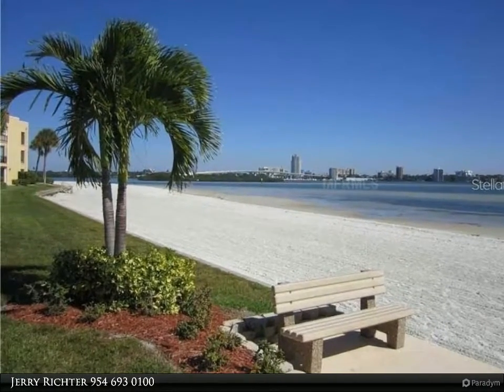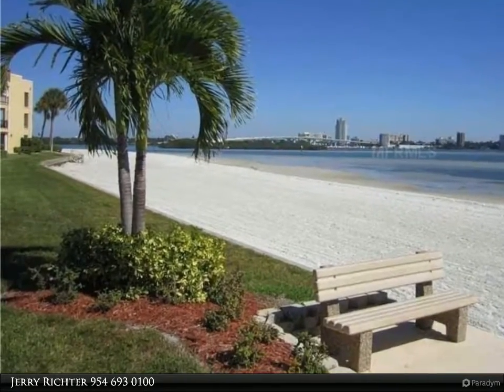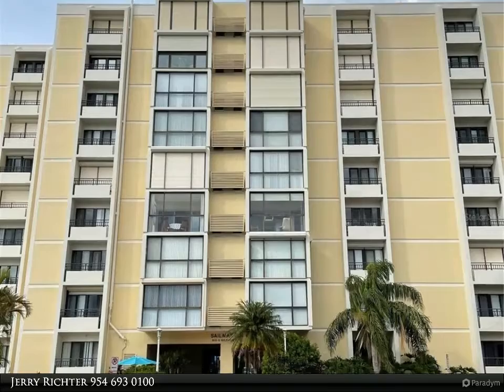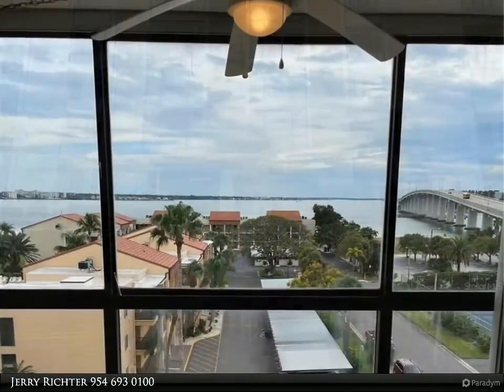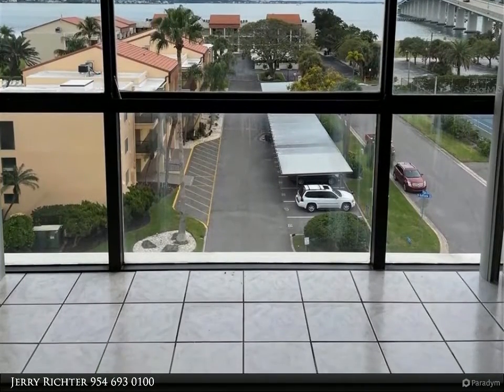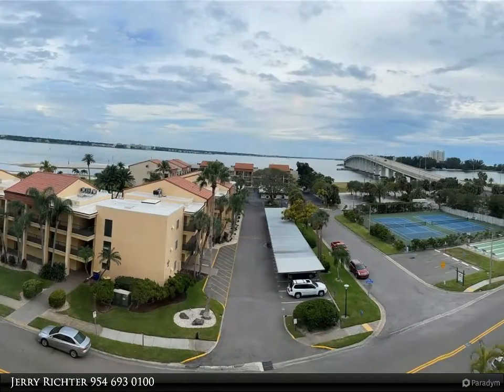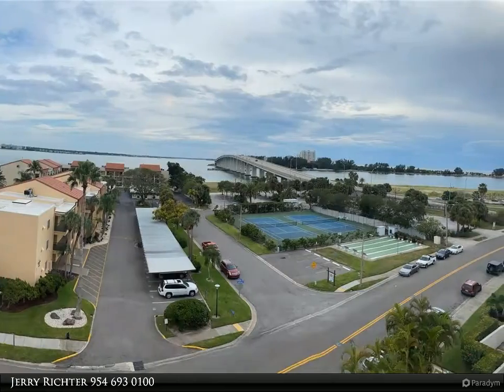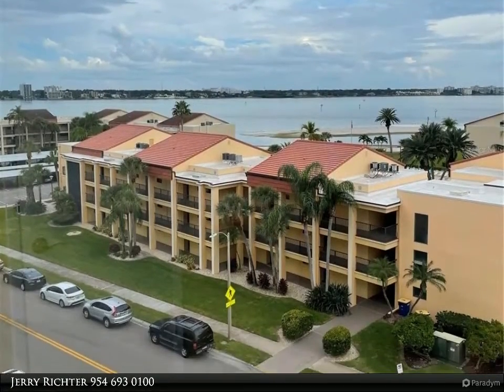Berkshire Hathaway HomeServices Florida Realty - 830 S GULFVIEW BOULEVARD 601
830 S GULFVIEW BOULEVARD 601

Two bedroom, Two bath, Sixth floor Condo on Clearwater Beach! Best views facing south from the spacious living area and from both bedrooms! Gaze at the Bay and Azure waters of Gulf of Mexico! Clearwater Point is located at the Southern End of the Beach in a quiet residential setting. Located close to the Sand Key Bridge to avoid traffic and steps away from Numerous Restaurants, Beach Walk, and excitement Clearwater Beach has to offer. HVAC & Water Heater replaced in Sept 2019, New Washer Drier in 2020. Stainless appliances, Tiled Kitchen Dining Area, Hall, and Baths. This unit is clean, well kept, and comfortable if you choose to enjoy during the winter season while planning the renovation! Ask for contractor suggestions. Association is well run, and Building and Amenities are well kept! Three inviting heated swimming pools, one of which is directly downstairs. Large Main Swimming pool, and Large Spa steps from your own Private Community Beach. BBQ's available, lounge chiars and tables to enjoy grilling and chilling by the Bay! Security guard and pool monitored at all times. One covered parking space, and plenty of guest parking on the street. Per association, must own for two years prior to leasing out. Welcome to Paradise, a lifestyle second to none!

Jerry Richter
Berkshire Hathaway HomeServices Florida Realty